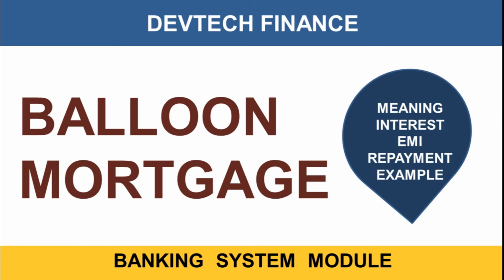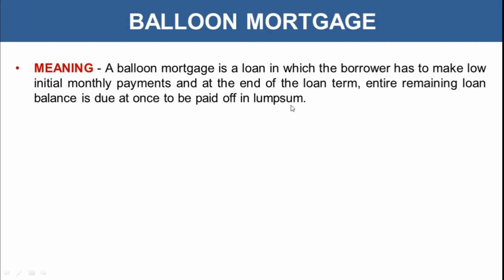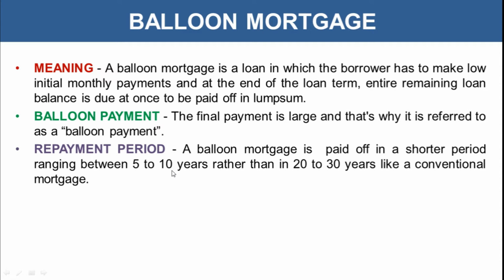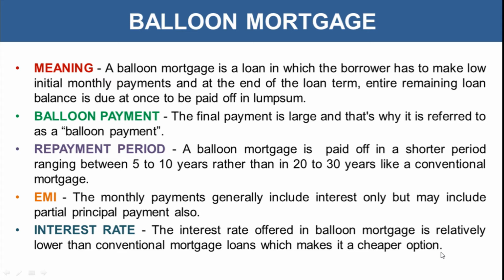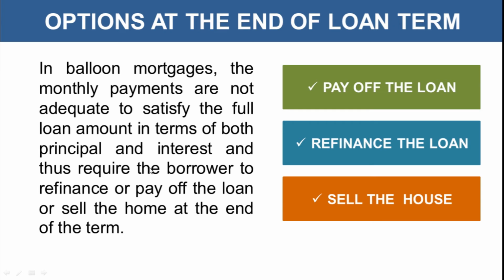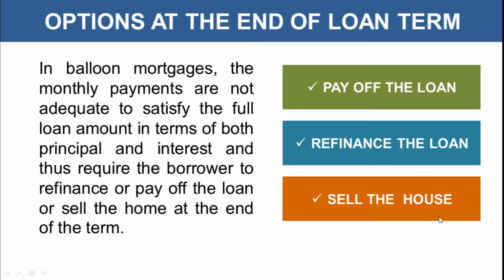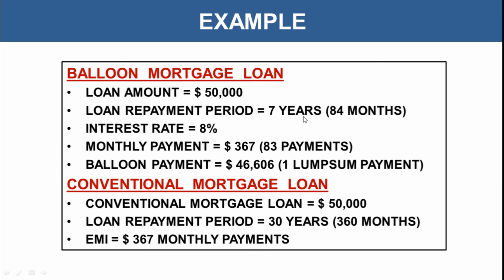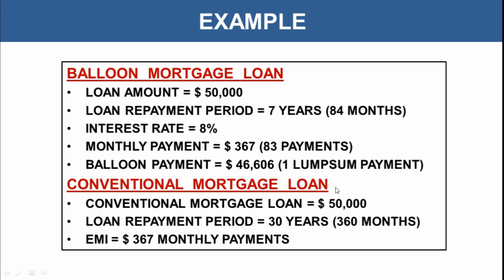Balloon Mortgage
A balloon mortgage is a loan in which the borrower has to make low initial monthly payments and at the end of the loan term, entire remaining loan balance is due at once to be paid off in lumpsum.The final payment is large and that's why it is referred to as a “balloon payment”.A balloon mortgage is  paid off in a shorter period ranging between 5 to 10 years rather than in 20 to 30 years like a conventional mortgage.The interest rate offered in balloon mortgage is relatively lower than conventional mortgage loans which makes it a cheaper option.